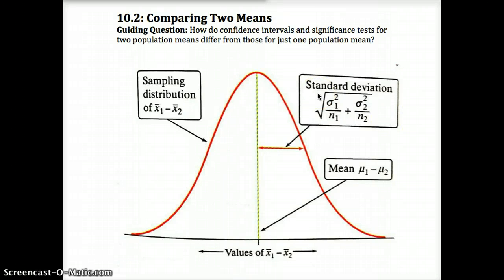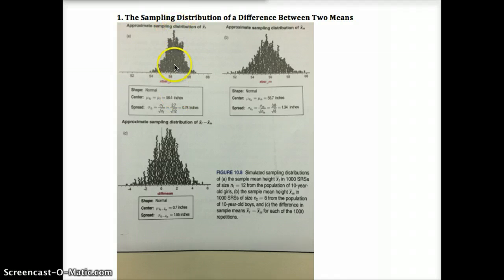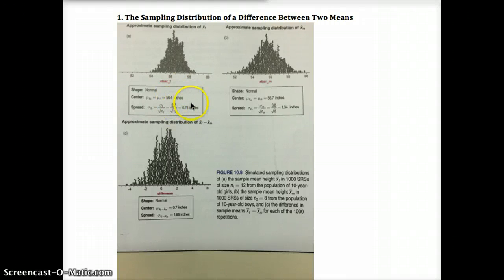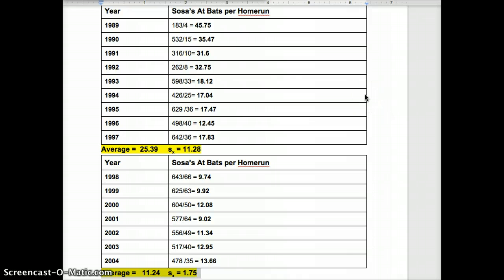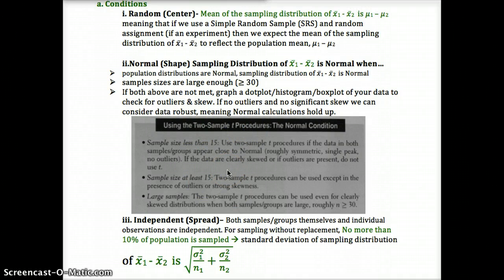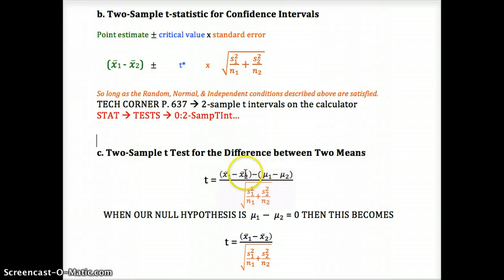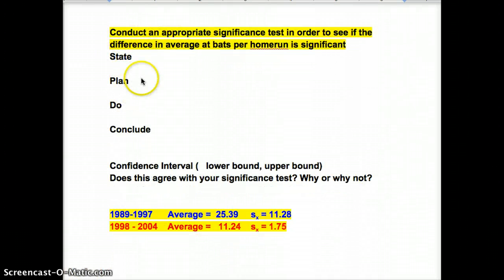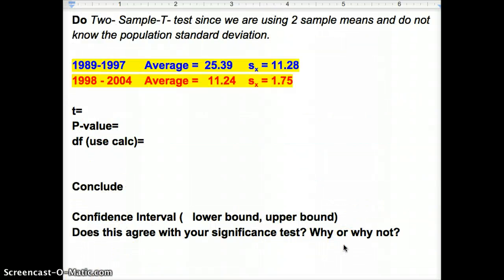AP Stats 10.2 Signif Tests & Conf Intervals for 2 Means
AP Stats 10.2: Significance Tests & Confidence Intervals for 2 Means